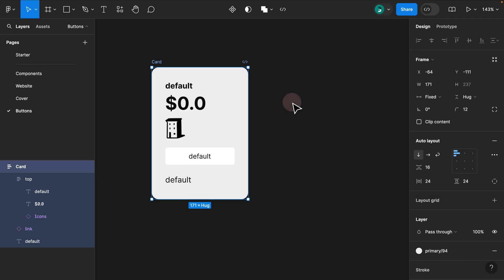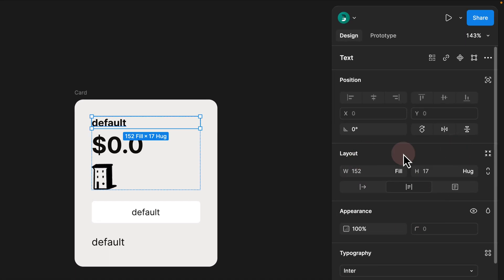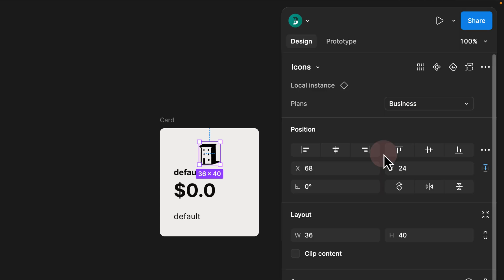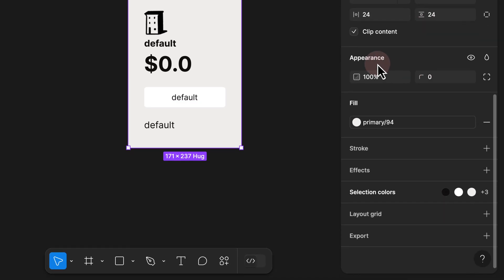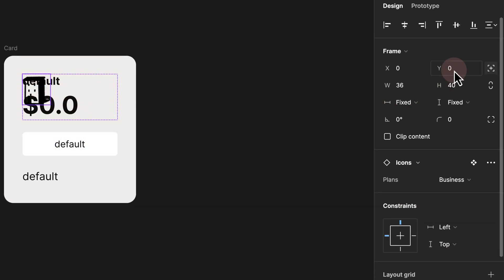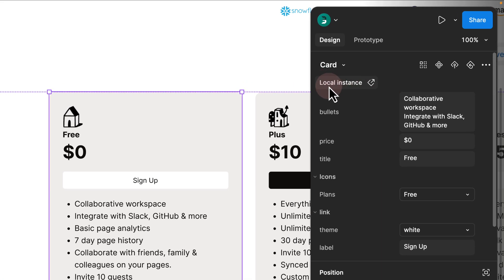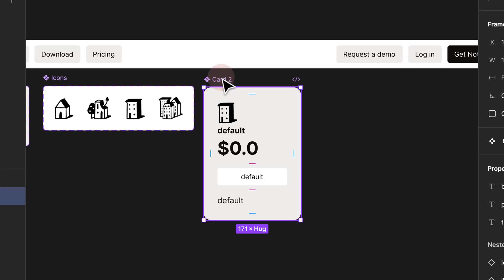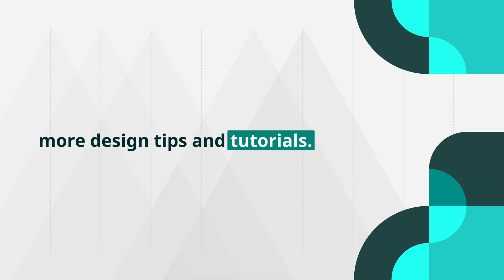How To Use Figma UI 3 vs Old UI (Ultimate Breakdown)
0:00 Ultimate UI 3 breakdown
0:16 Step 1 - How to add and remove auto layout in Figma
0:42 Step 2 - How to adjust the width and height in Figma
1:07 Step 3 - How to find auto layout hug, fixed, and fill properties
2:20 Step 4 - How to apply absolute positioning
2:49 Step 5 - How to align elements in Figma
3:12 Step 6 - How to rotate and flip elements in Figma
3:42 Step 7 - How to tidy up and adjust the spacing in Figma
4:15 Step 8 - How to clip content in Figma
4:31 Step 9 - How to resize and trim the extra space around the frame in Figma
4:51 Step 10 - How to add round corners to your Figma elements
5:40 Step 11 - How to hide and show layers
6:04 Step 12 - How to find opacity and blend mode in Figma
6:43 Step 13 - How to find constraints
7:31 Step 14 - How to create components in Figma
7:47 Step 15 - How to swap your instances in Figma
8:12 Step 16 - How to find the master component in Figma
9:01 Step 17 - How to create variants in Figma
9:34 Step 18 - How to add a variant using the component property panel
10:18 Step 19 - How to rename your master components and files
11:27 Step 20 - How to re-order component properties
12:09 Don't forget to like and subscribe